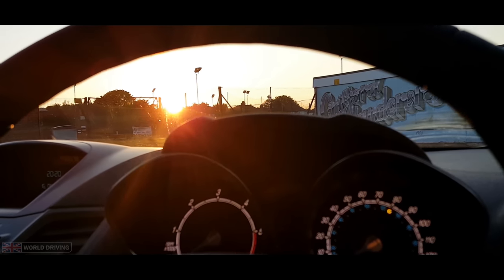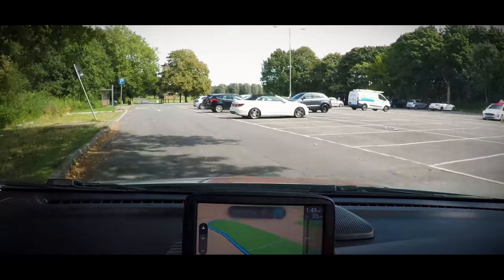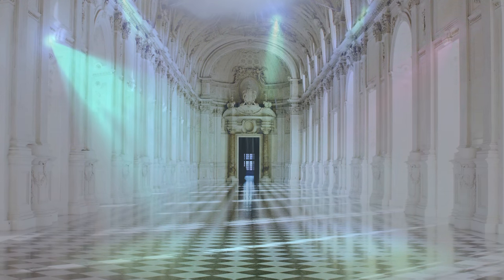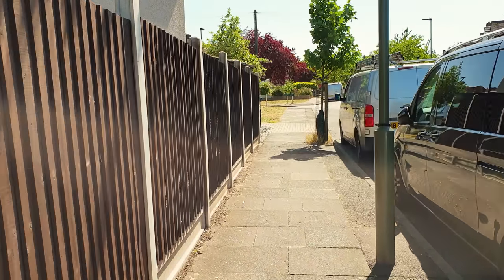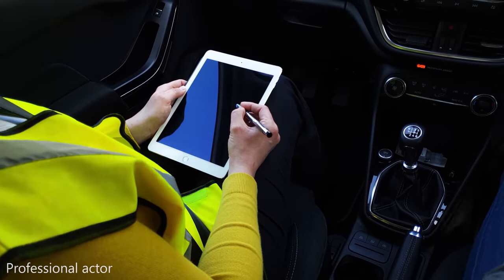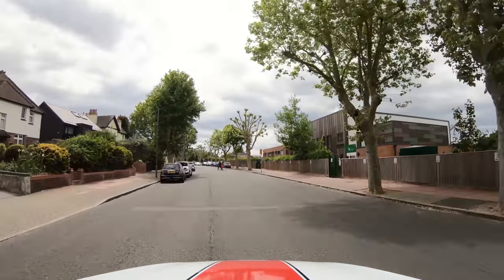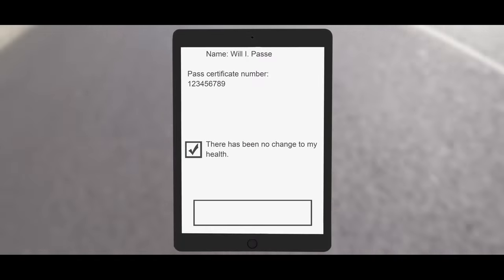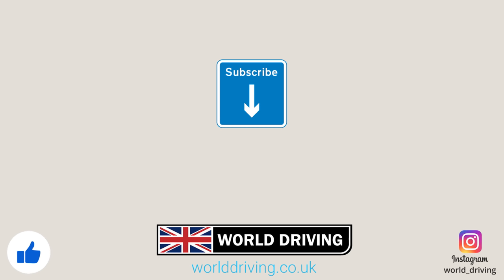Driving Test Day Tips: What to Expect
This video details everything you need to know about the day of your driving test and will hopefully make you feel less anxious about your driving test day.

Frequently asked questions that are answered in this video: What happens before the driving test? Does my driving instructor pick me up for a driving lesson before the test? Does the examiner provide a car on the driving test? What distance do I need to be able to read a number plate on the driving test? What are all the show me, tell me questions? What is independent driving? Will I have to do any reversing during the driving test? Can I drive on my own immediately after passing the driving test?

Hopefully this video will answer any questions that you have about the driving test and help you feel less anxious.

Thank you very much for watching our video and we REALLY hope it helps with your driving and test.

00:00 Driving test day intro
01:02 Before the driving test
03:43 Start of the driving test
08:26 In the car, driving faults and instructions from the examiner
09:41 Independent driving
11:13 Angle start & hill start
11:29 Driving test manoeuvres
12:28 Driving test tips
12:56 End of the driving test
15:15 Final tips & Outro